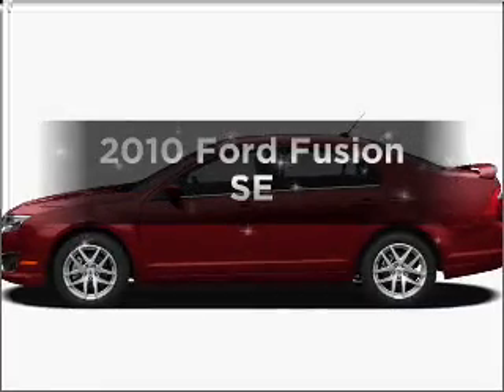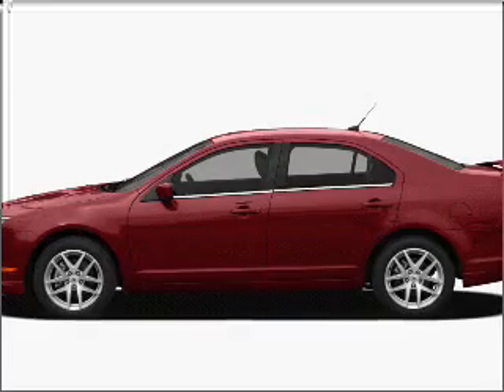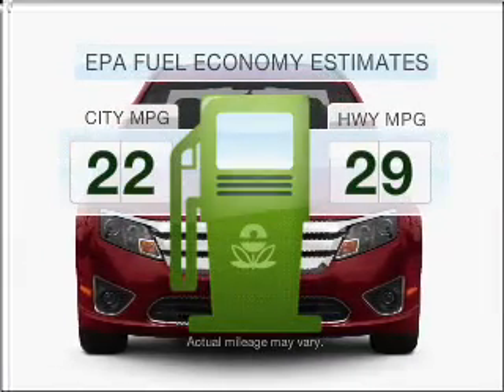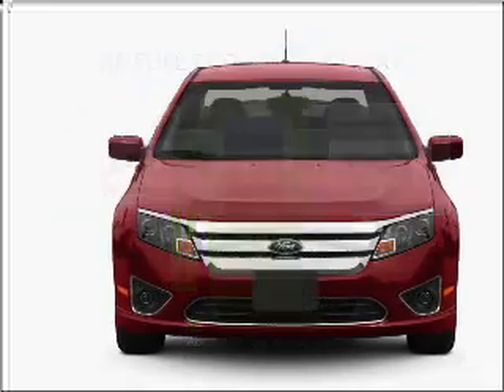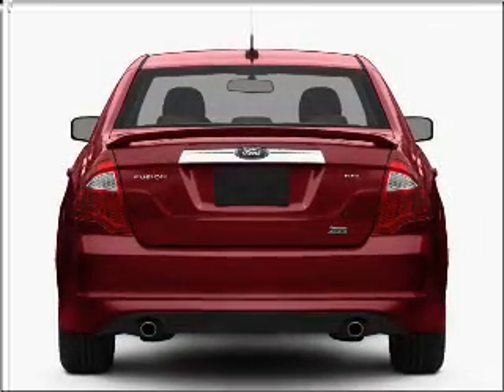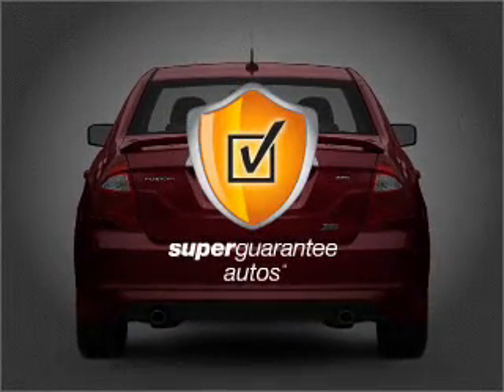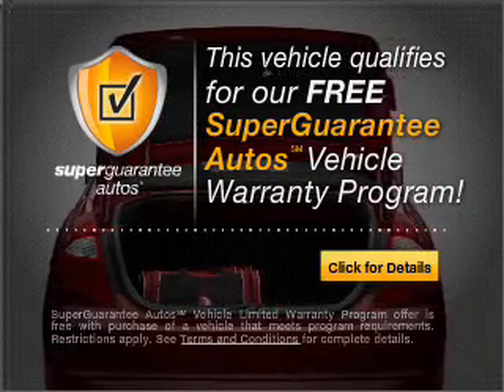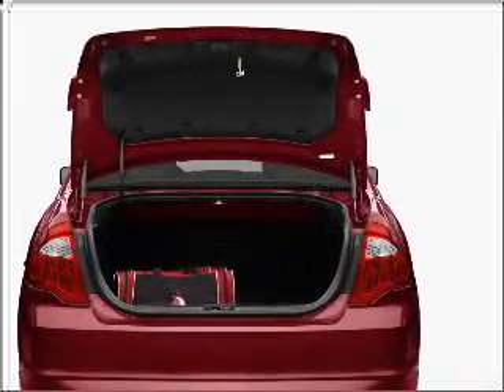2010 Ford Fusion - McDonough GA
Year: 2010
Make: Ford
Model: Fusion
Trim: SE
Engine: 3.0 liter 6 cylinder 24 valve
Transmission: Automatic
Color: Silver
Mileage: 24259
Address:
122 Industrial Blvd